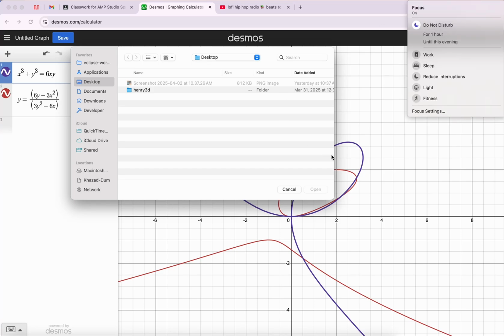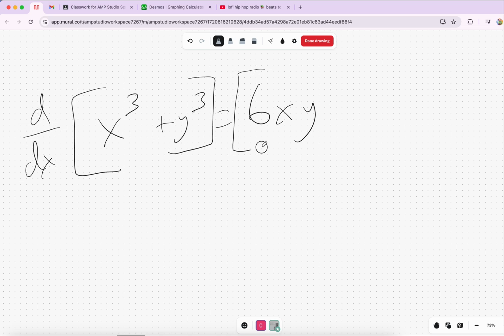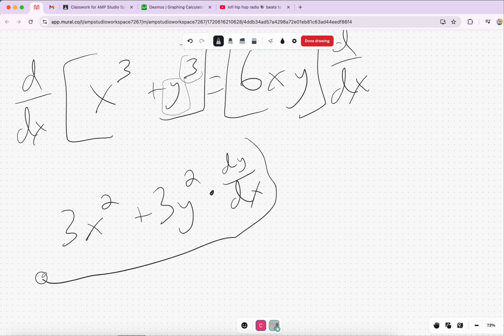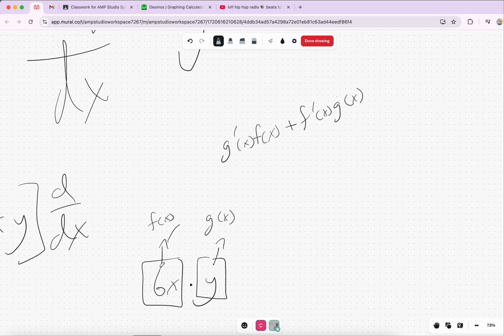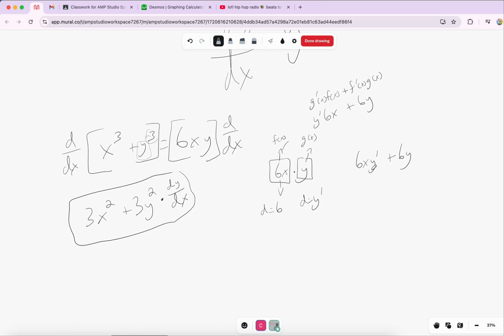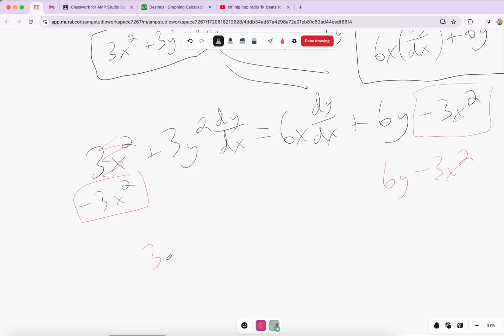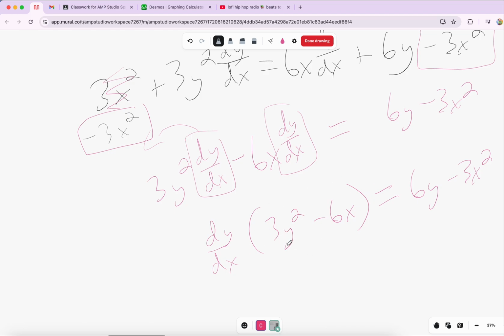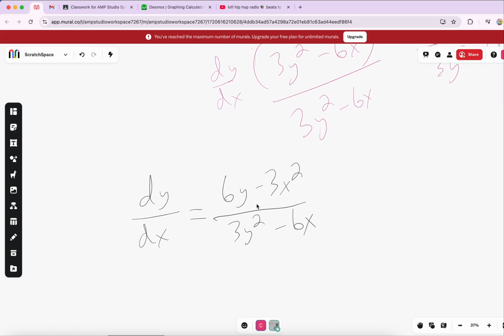Solution: Implicit Differentiation